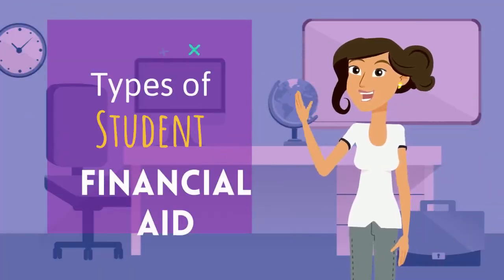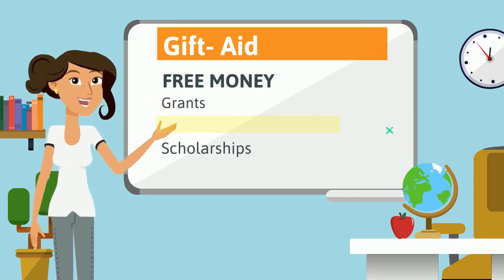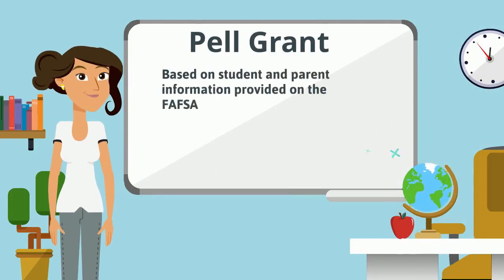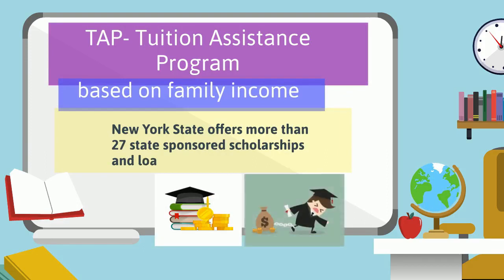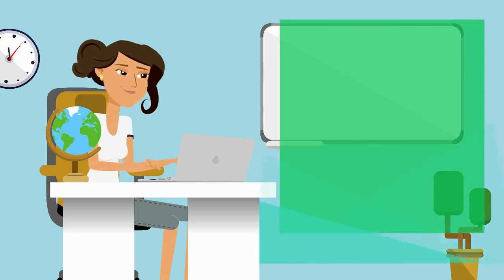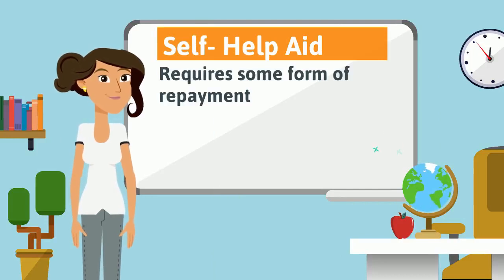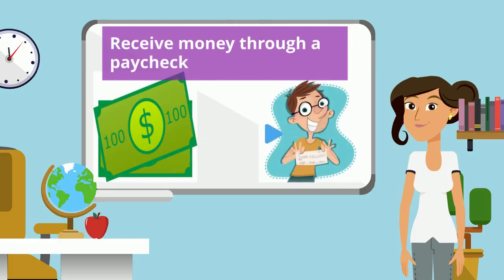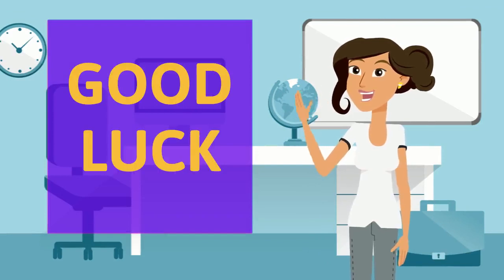Gift-Aid and Self- Help Aid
Did you know there are two types of financial aid – Gift Aid – which is free money and doesn’t need to be paid back, like money form grants and scholarships and Self-help Aid – which is borrowed money and needs to be paid back like loans or money earned from a work study.